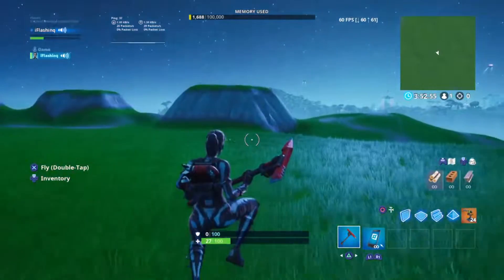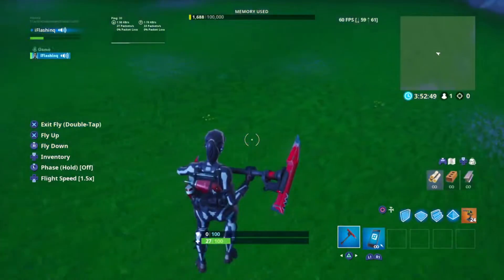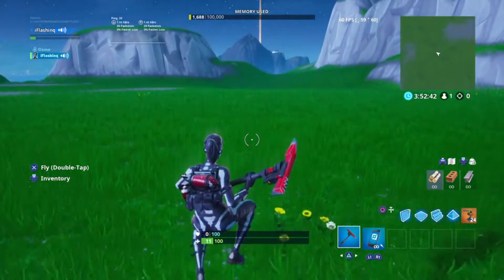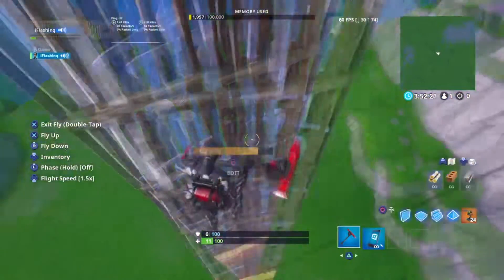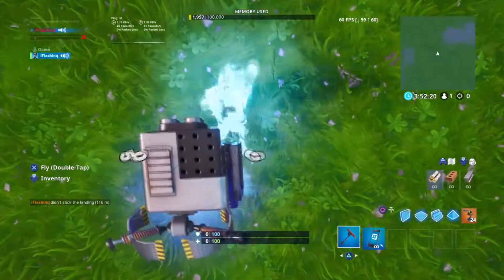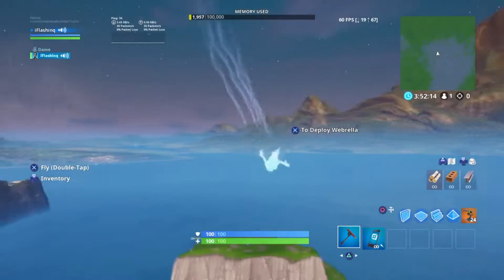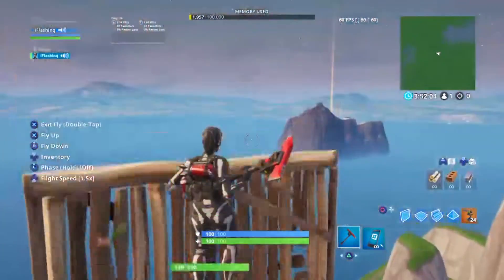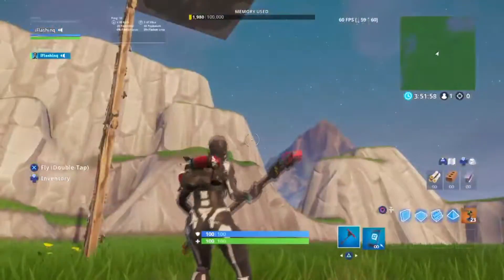HOW TO NOT TAKE FALL DAMAGE AT ANY HEIGHT IN FORTNITE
Today I teach you guyss how to not take fall damage in Fortnite Battle Royale.

Editor: GamingChannelDiego//GCD